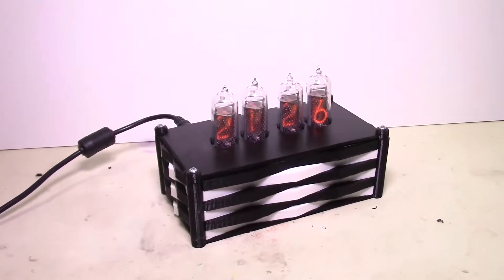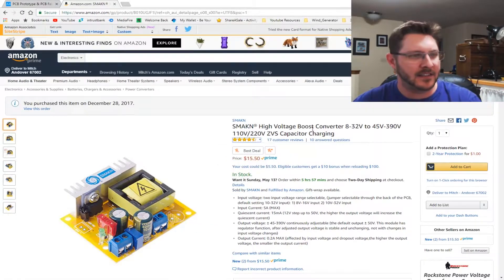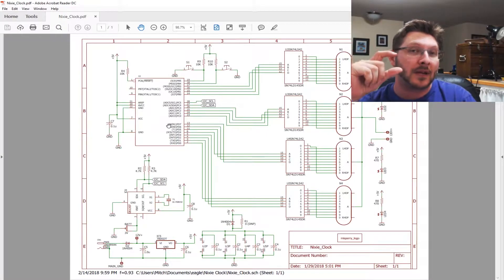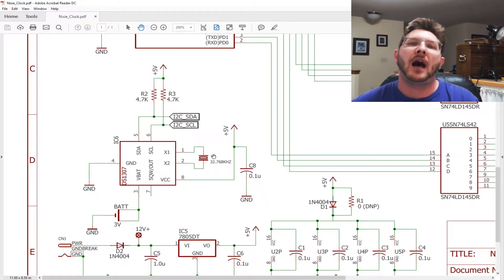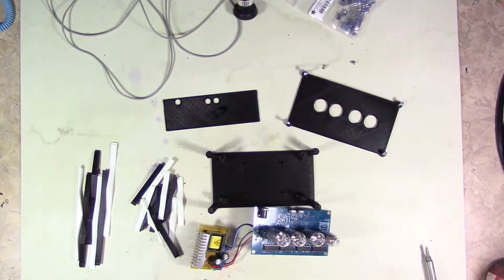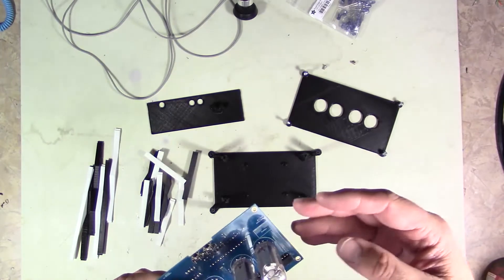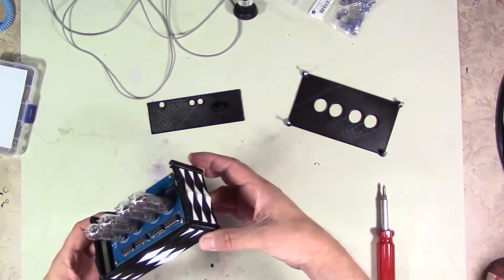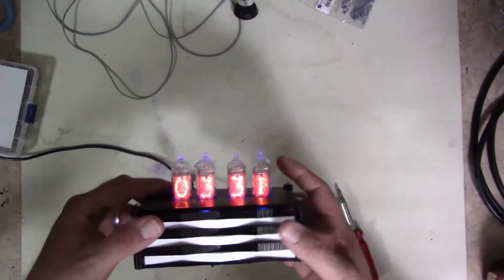Building Your Very Own Nixie Clock HW and SW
Today we will be checking out how to build our very own Nixie clock from scratch.  We will be building the PCB, coding the software, and building the case for it in 3D Modeling software.

Links:

Power supply

Atmega328p-pu chips

Address: 1MvcZHRbDm9czS8s776iutBBPJ39K4PEHh